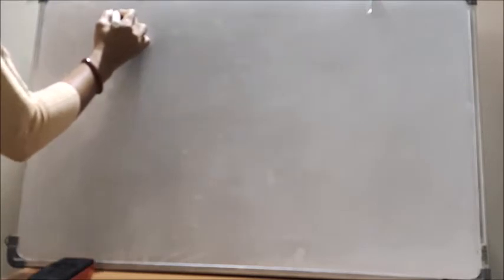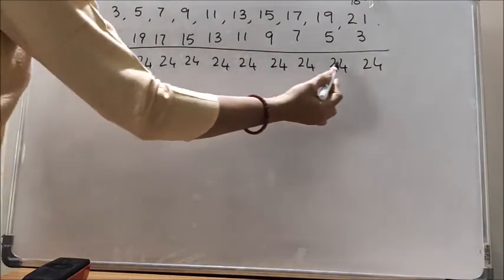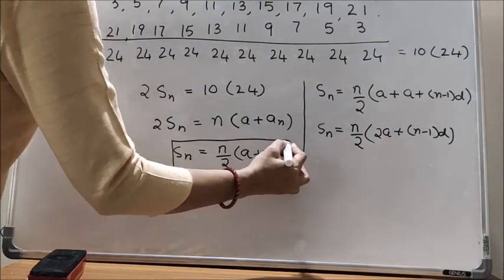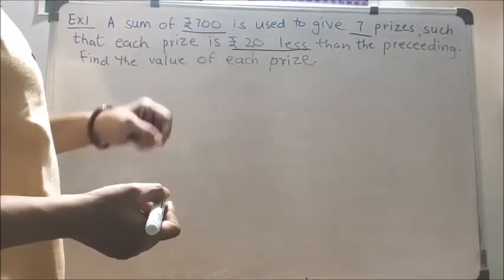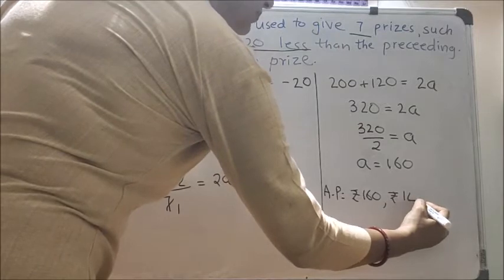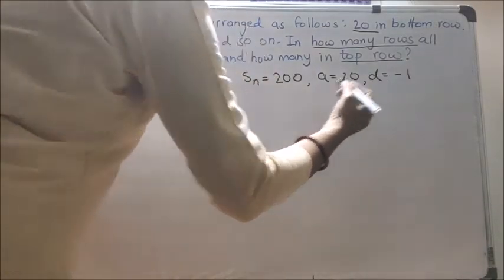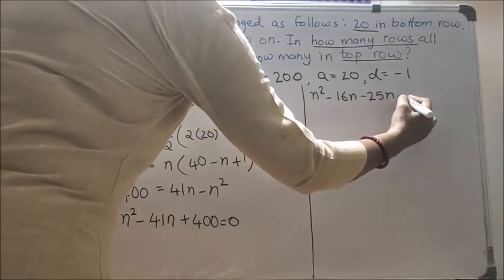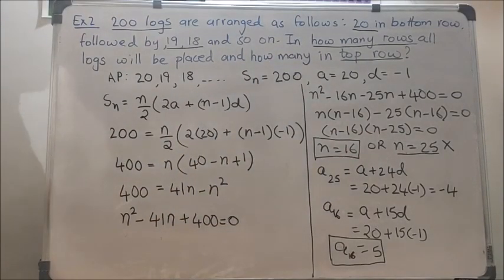10th std ARITHMETIC PROGRESSION 2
In this video we will derive the formula to find the sum of first n terms of an Arithmetic Progression, and also solve 2 examples to understand its use in a better way.